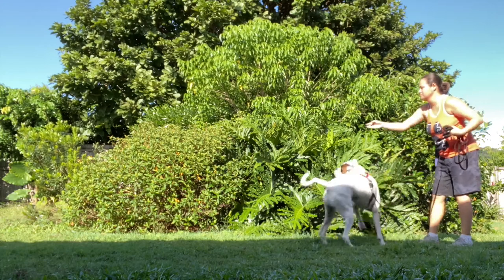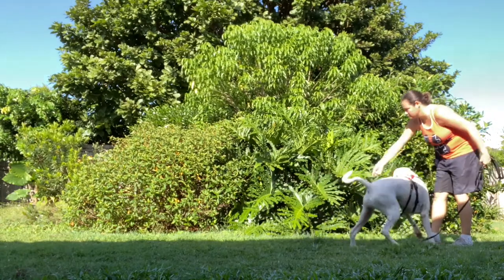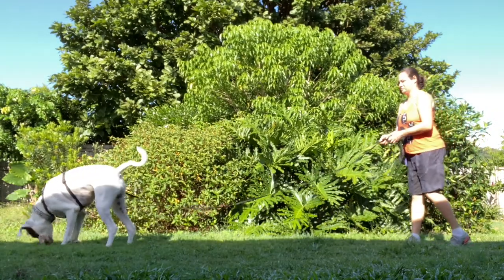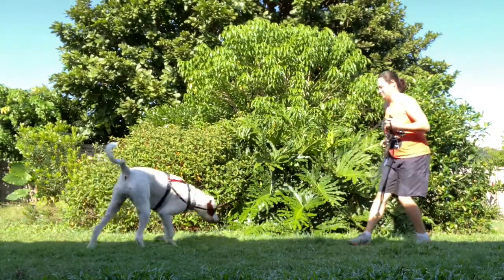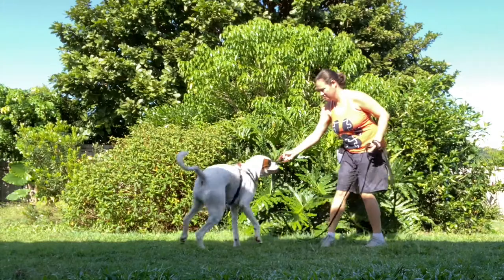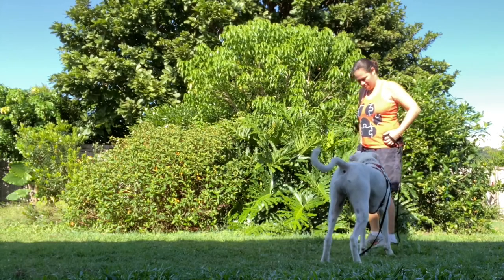Double Tug Recall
This is a great way to recall your deaf dog when they're not looking at you! Terrie Hayward was the first to coin the term "Double Tug" and she's got a great tutorial here - go check it out!

This recall should only ever be used on the back clip of a harness. Never use this recall on a collar or head-halter.

Ensure you wait until your dog has finished eating and time your double-tug with your dog's natural orientation back to you.

Like any cue, we need to teach it in a low distraction environment and only increase the level of distraction as they become more skilled at responding.

Happy training!